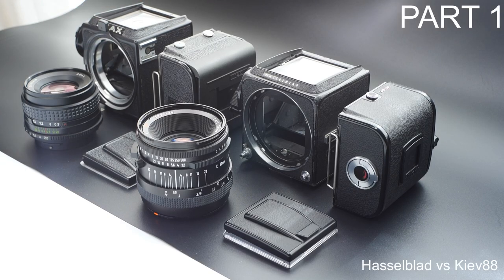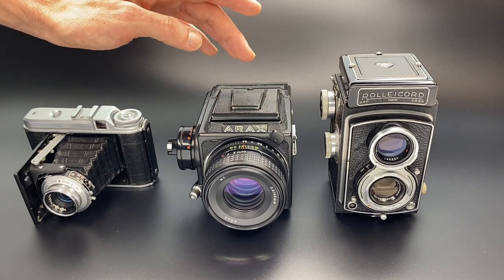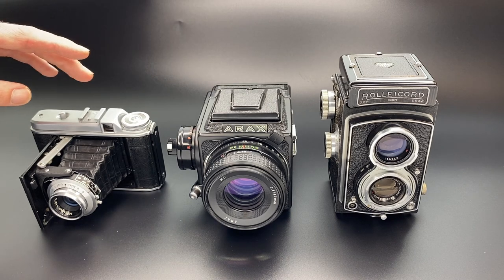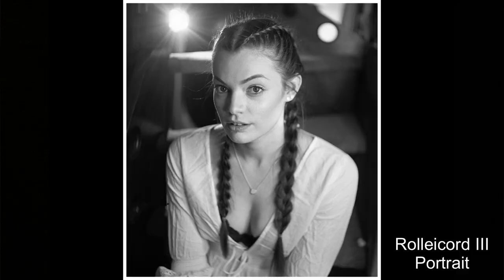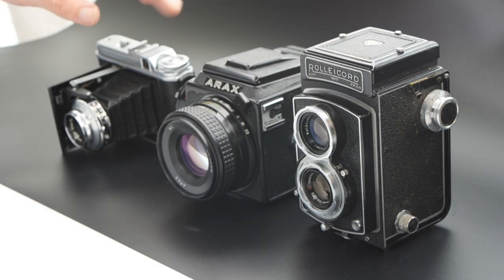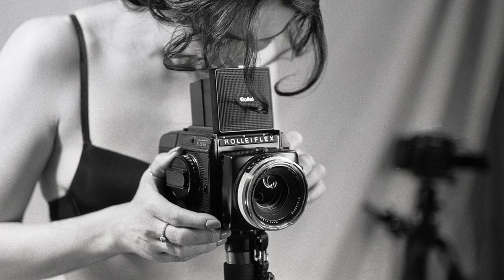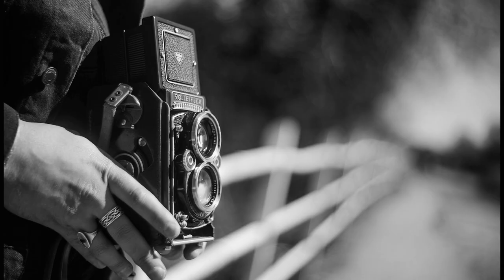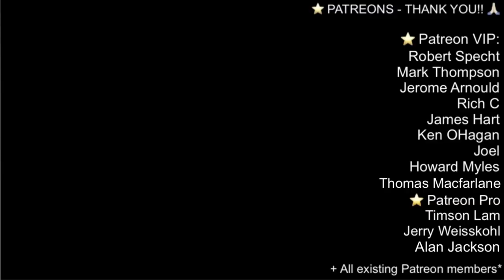🟡 Best Budget Medium Format Camera? | Kiev 88CM, Rolleicord, Perkeo (6x6)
Budget 6x6 Film Camera - Cheap Medium Format Compared - TLR, Folding Cameras, Kiev 88 ..

Following my Kiev 88CM vs Hasselblad Review (ARAX-CM, similar to the Hartblei Kiev-88CM) I consider cheap TLR cameras and 6x6 folding cameras. Budget medium format cameras are often 6x6 so a cheap 6x6 film camera is easier to find than say 6x7 format.  My best vintage 6x6 folding camera is the Voigtlander Perkeo 2 but the Voigtlander Perkeo 1 6x6 is cheaper.  For a budget TLR camera don't look at Rolleiflex or Rolleicord but some of the less popular affordable twin reflex lens cameras.  Yashica TLR can be good value and some of the smaller brands too.  My Kiev Arax camera has been a lot of fun but now I use the simple low cost medium format cameras more - the old folding cameras for travel or cheap twin lens reflex for other things.  That said I still find 6x6 SLR cameras easier for portraits - WYSIWYG.